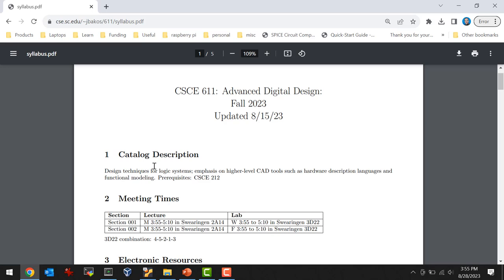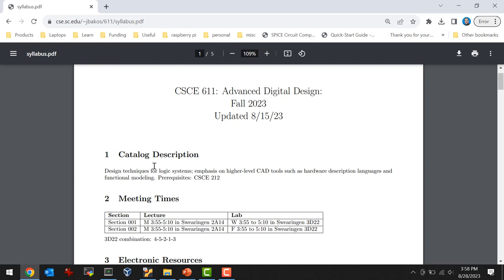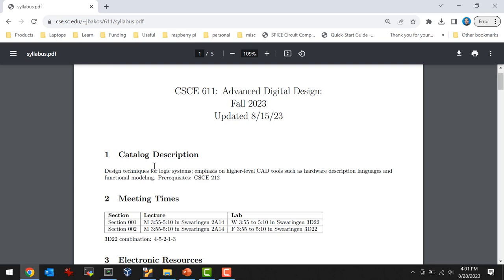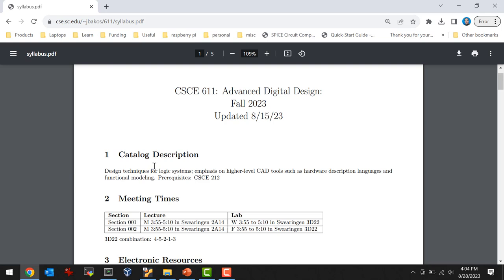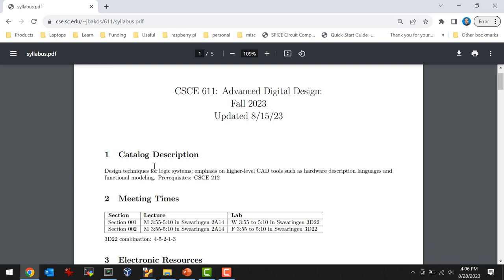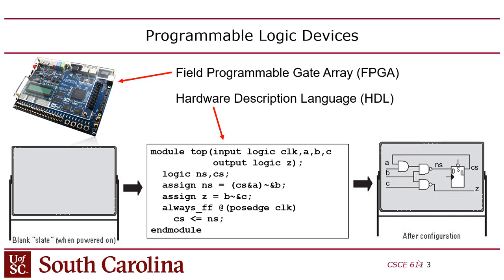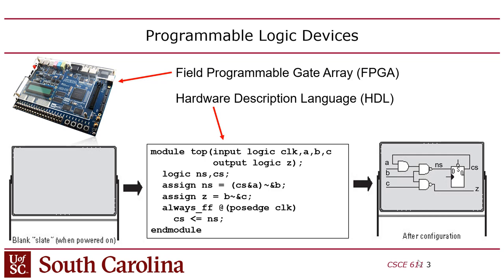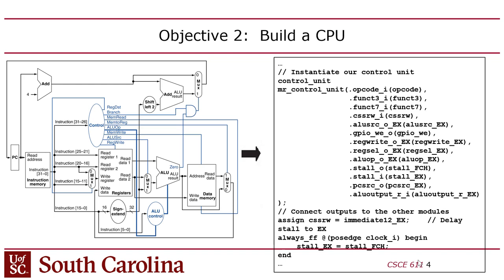CSCE 611 Fall 2023 Lecture 1: Introduction and RISC-V ISA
Topics:
(1) Large-scale digital design methodology
(2) Why learn hardware design
(3) RISC-V Instruction Set Architecture